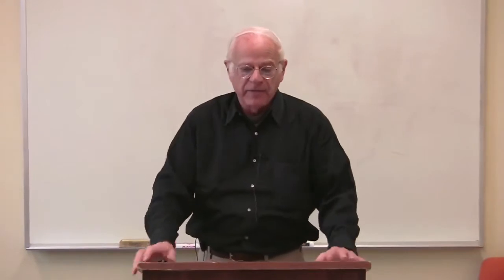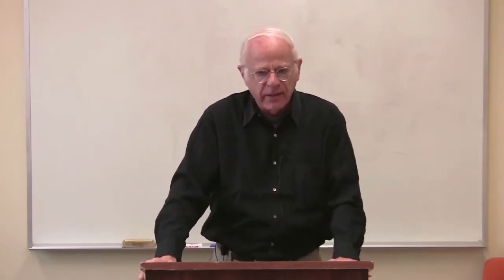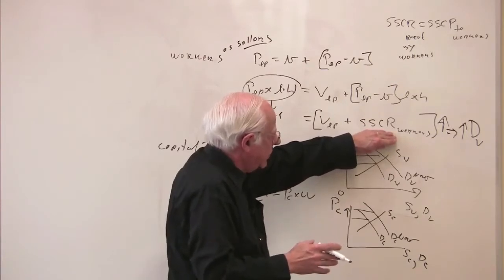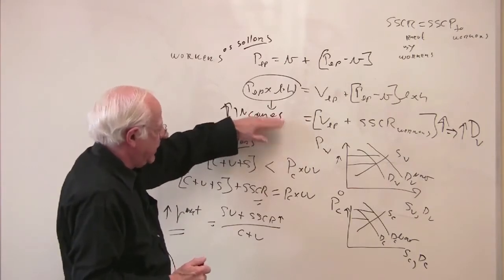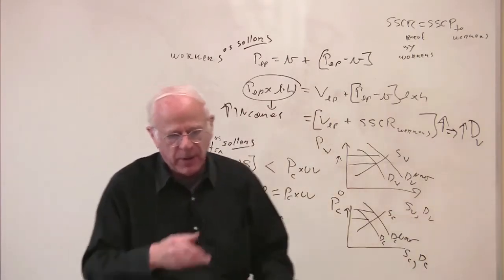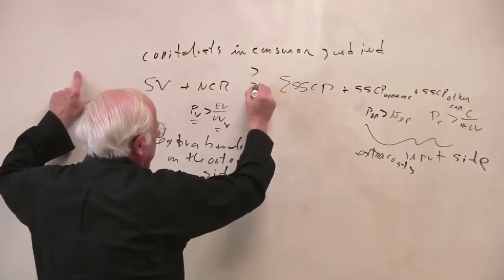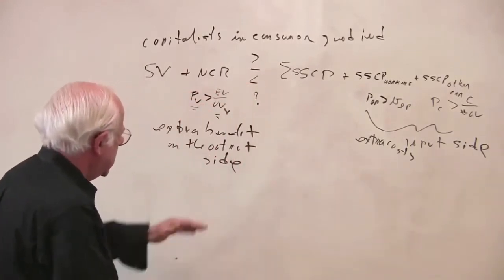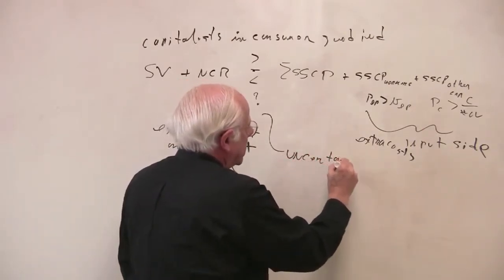اقتصاد مارکسی - استفان رزنیک - شماره ۱۸